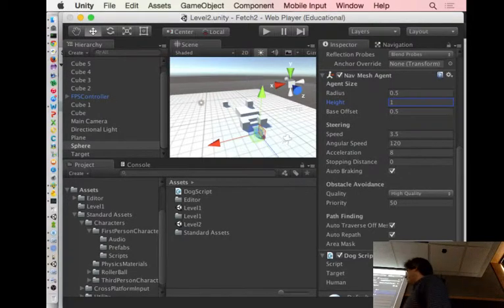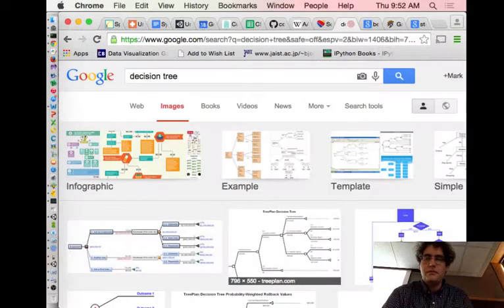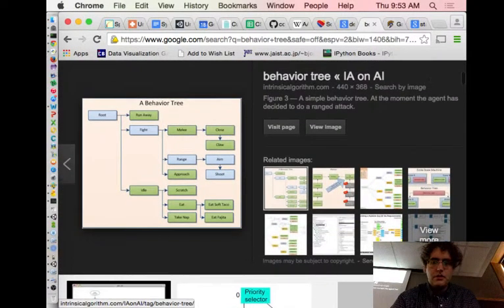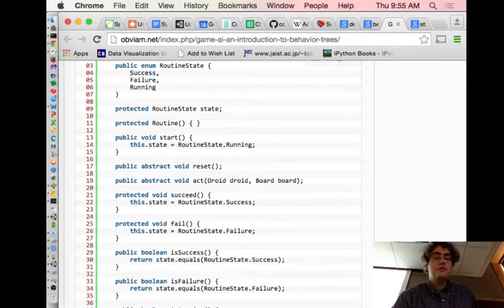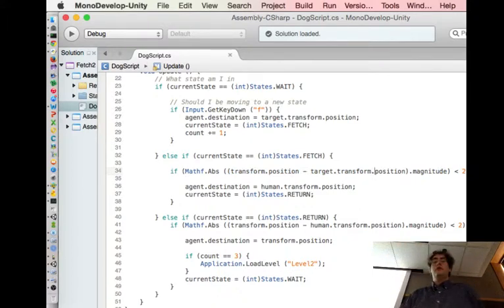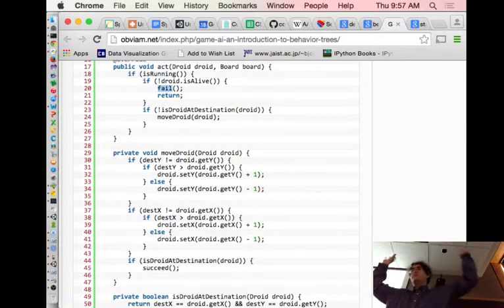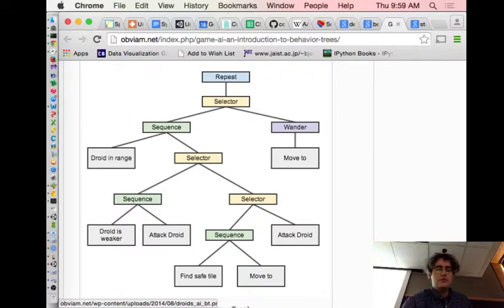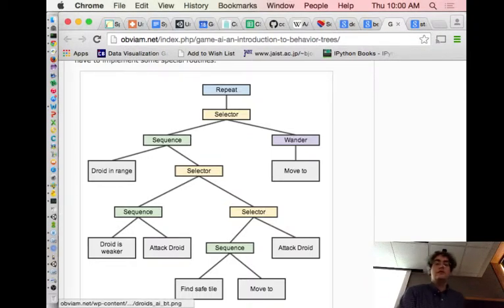Interactive Game Dev - Lecture 15 - 1 / 2